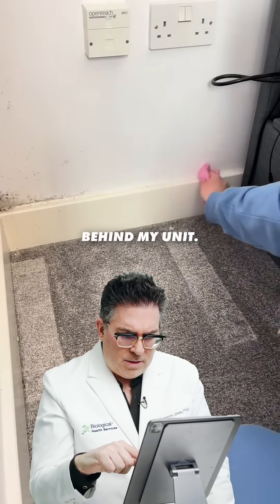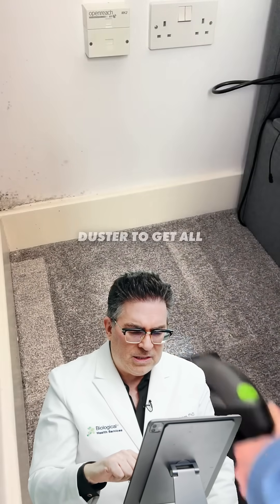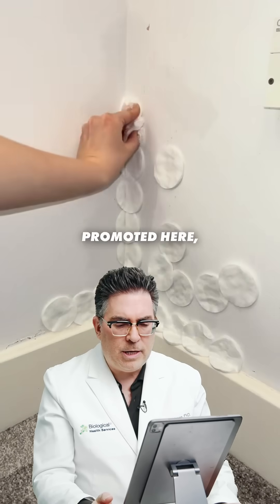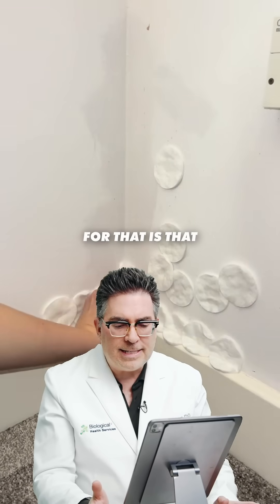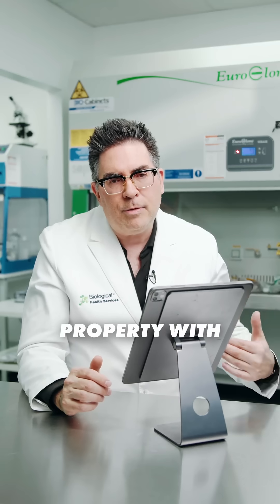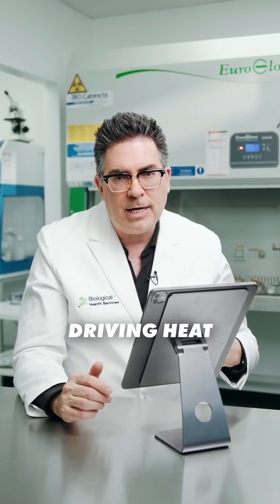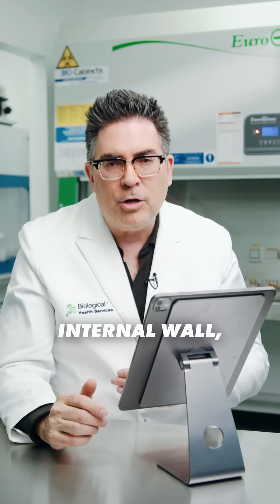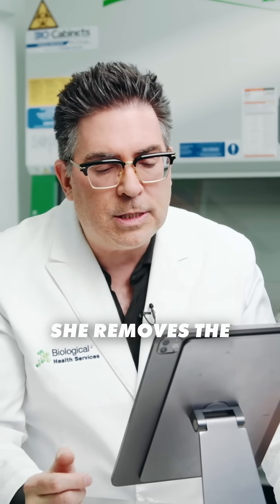Why Your Mould Keeps Coming Back (No Matter What You Spray)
Another day, another mould “miracle product” video - but the real problem isn’t the spray.

What’s happening here is classic condensation mould. When warm indoor air hits a cold, externally facing wall, moisture builds up - and mould follows. You can bleach it, scrub it, or spend a fortune on new products, but unless you fix the source of moisture, it’ll just come back.

Look for poor insulation, blocked ventilation, or cold wall spots - that’s where the real solution starts.